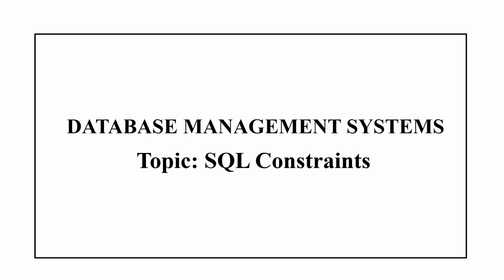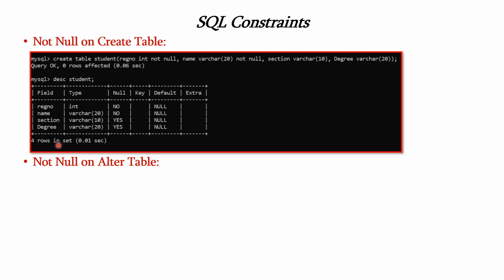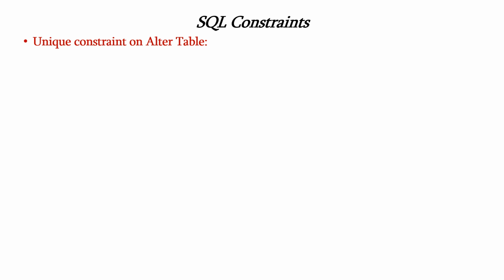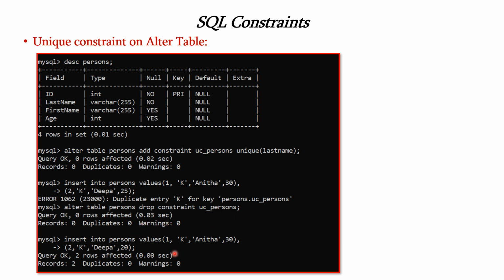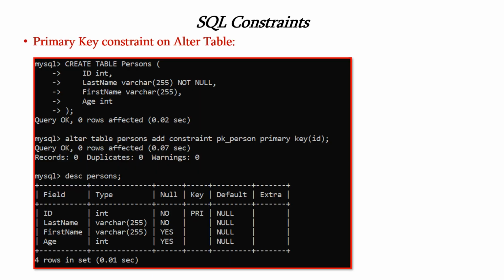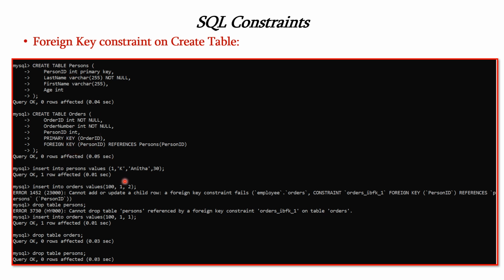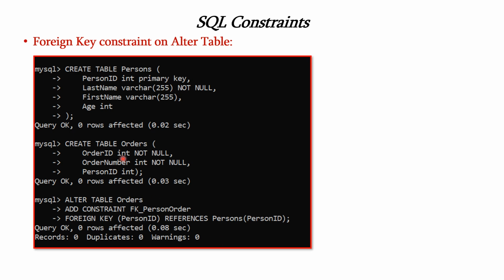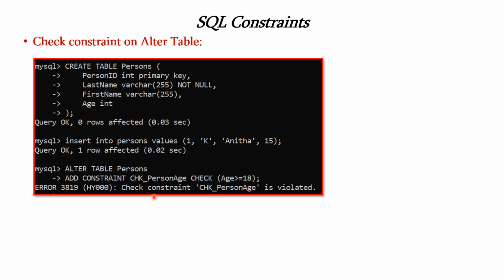SQL Constraints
Integrity Constraints in SQL, Primary Key, Foreign Key, Check, Not Null